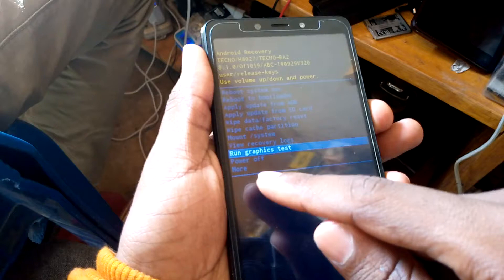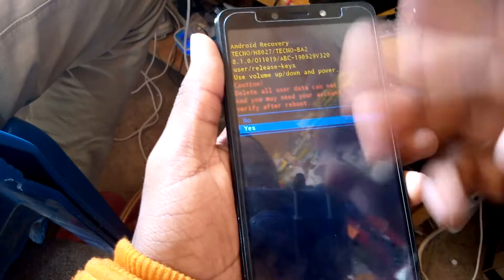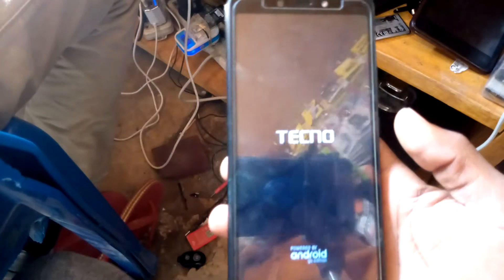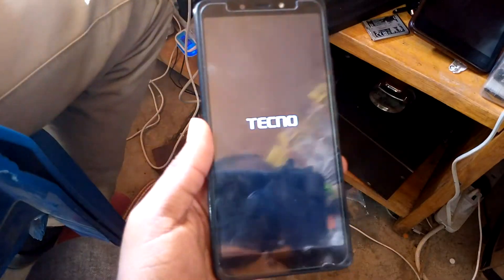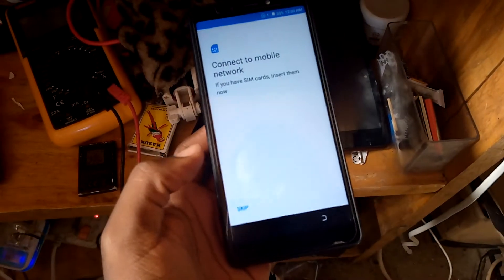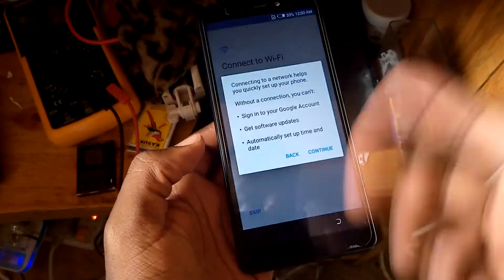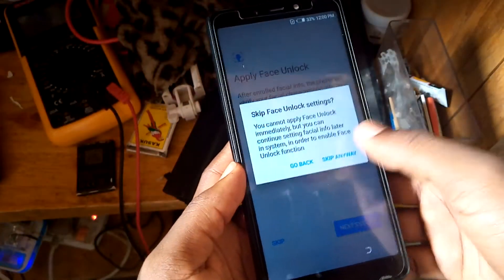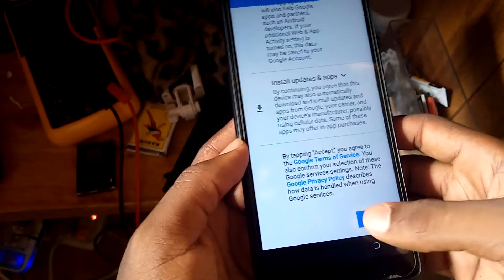Hard reset tecno Ba 2/pop 2 plus @ flash simu